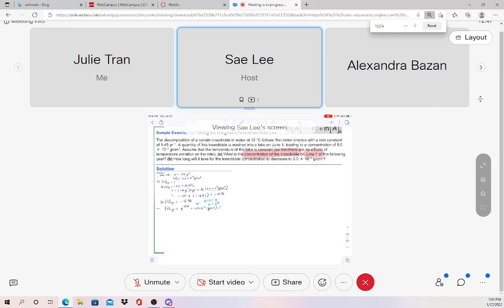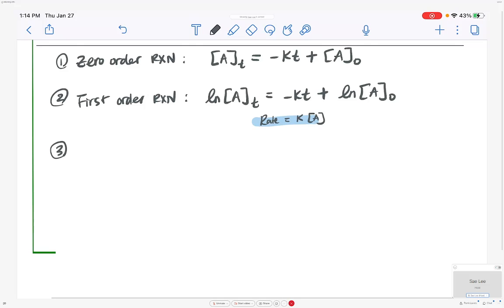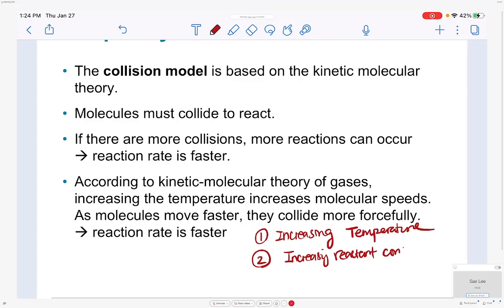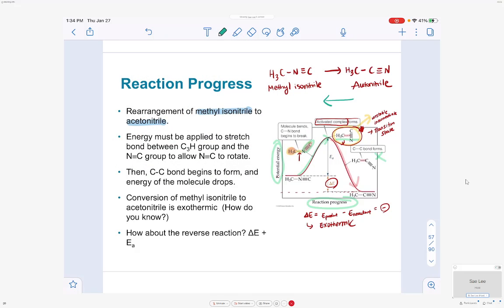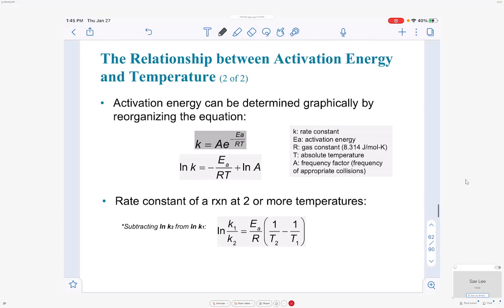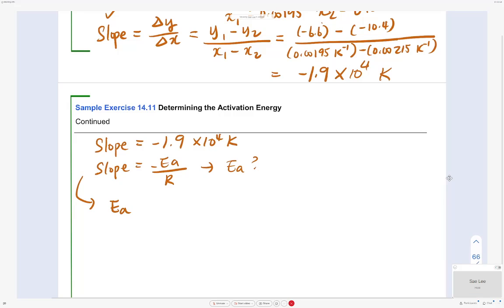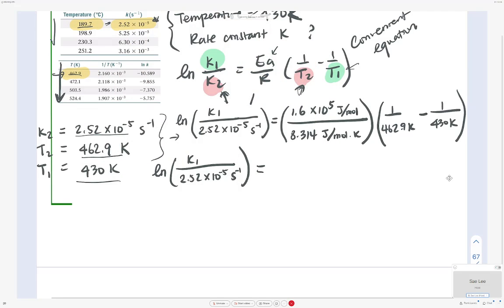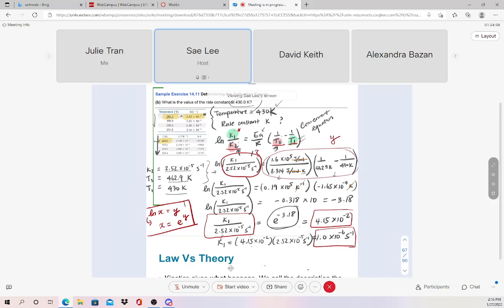week 2 lec 4